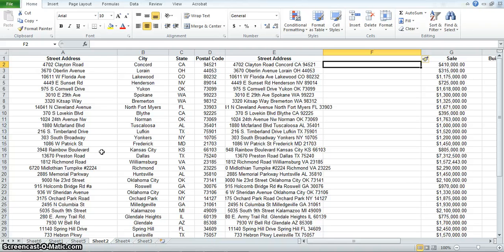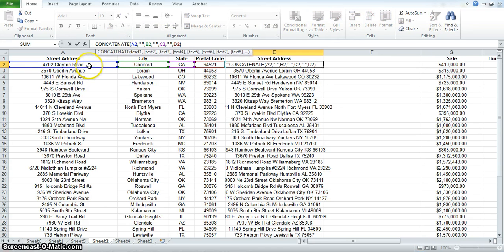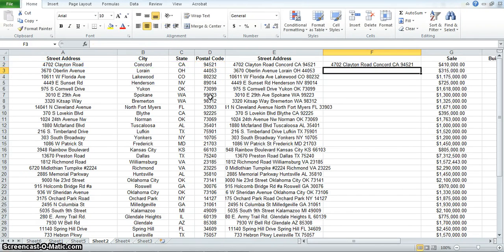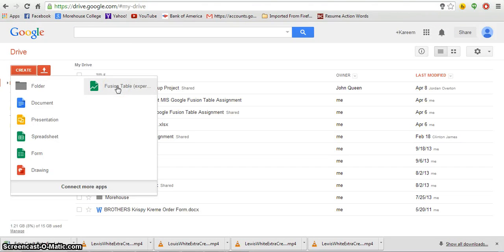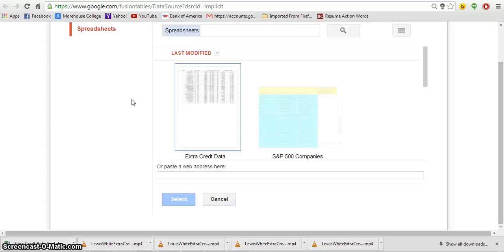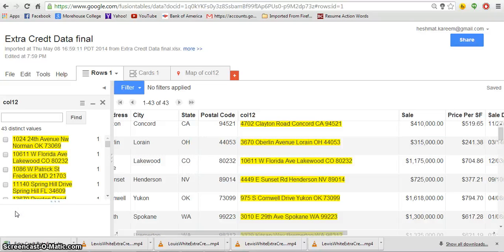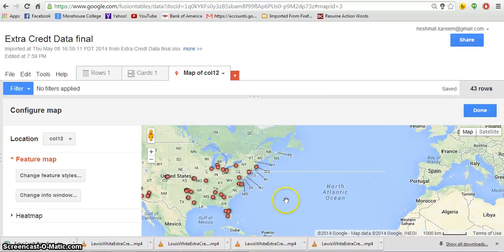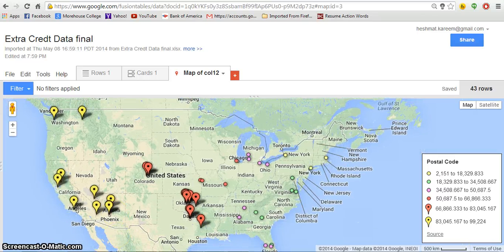Fusion Table Tutorial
3) Fusion Table (worth 15 points)
     Map all sales
     Change icons from bucket - use a range that allow colors to change
     Add legend
     Discuss Result